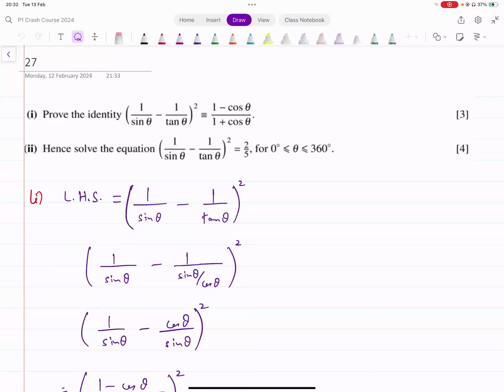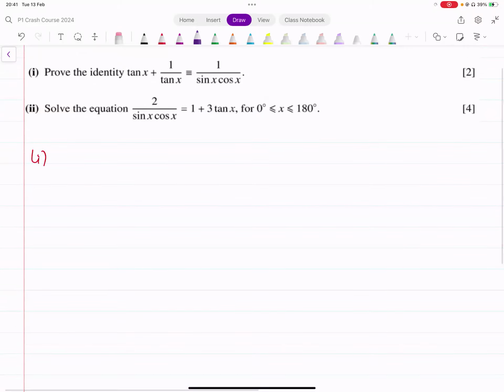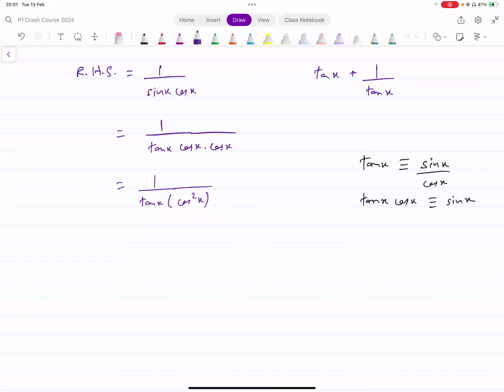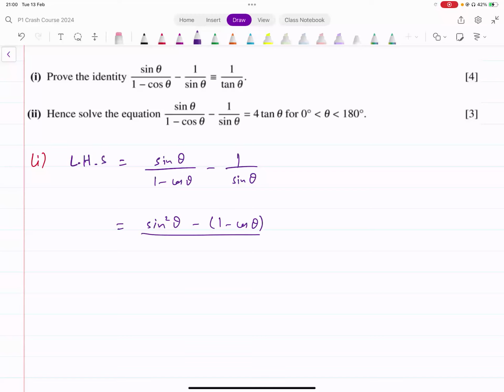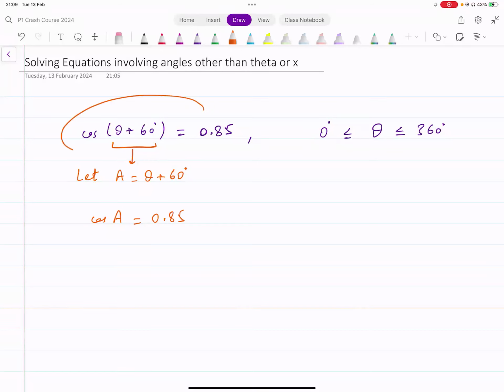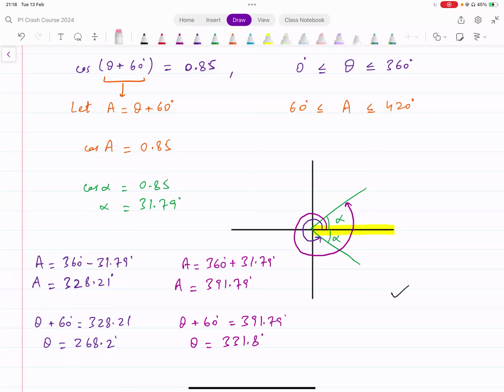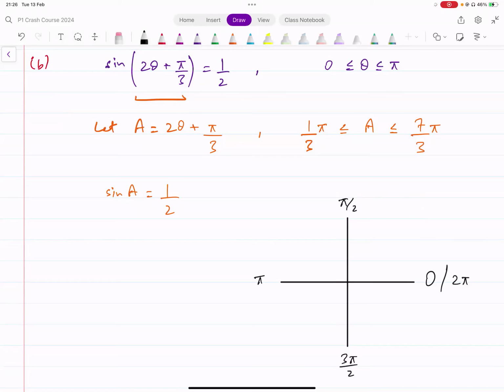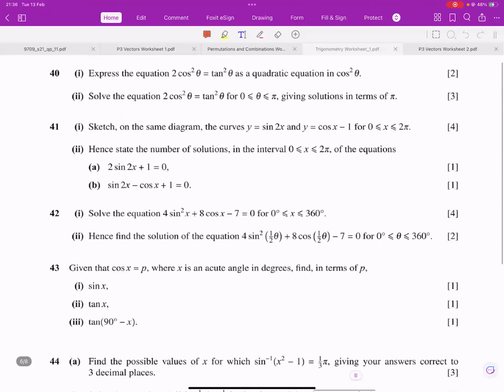P1 Trigonometry Part 4| AS & A level Math | IGCSE/O-level Add Math